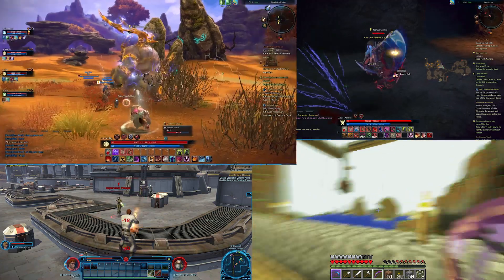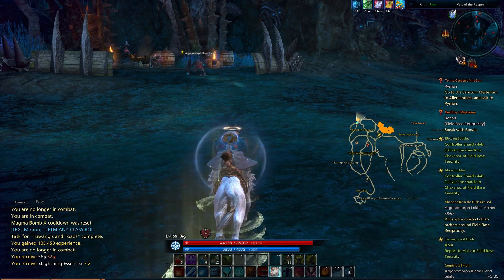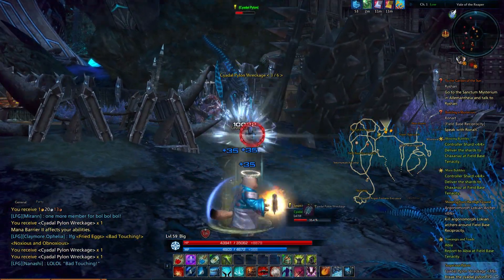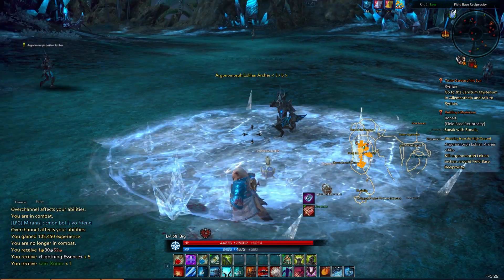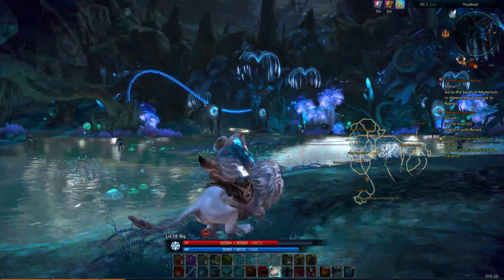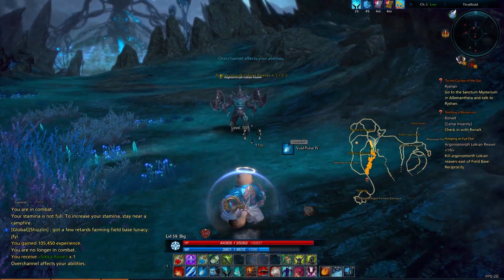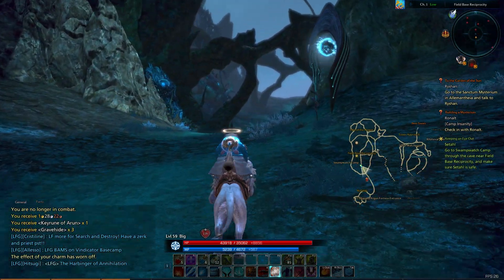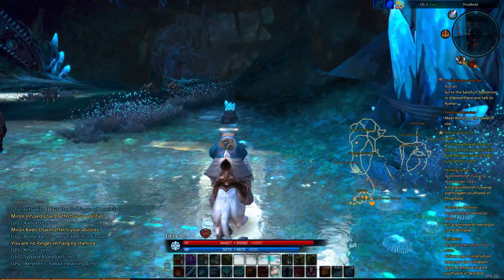Let's Play Tera Ep. 146 - Floating Staircase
Welcome back to my Tera Let's Play! I hope you enjoy it, and as always if you have any questions or comments, please leave them below!

Class: Sorcerer
Race: Popori
Server: PvE: Tempest Reach
Name: Big